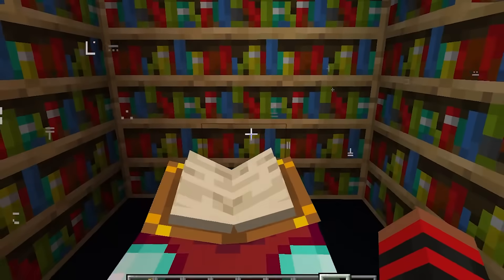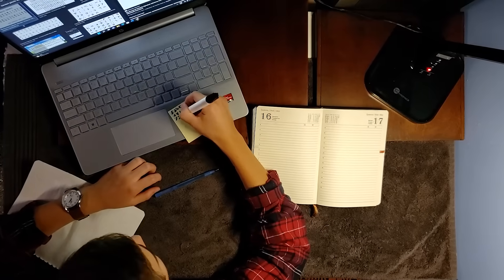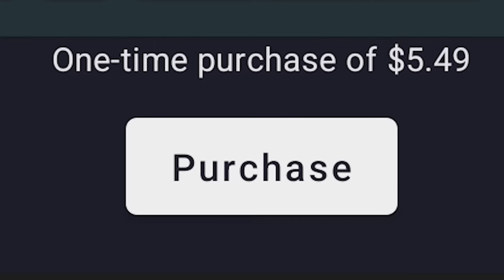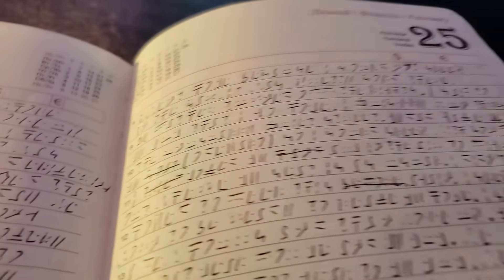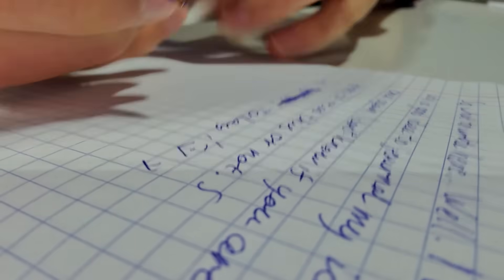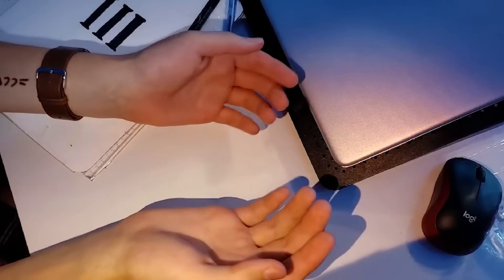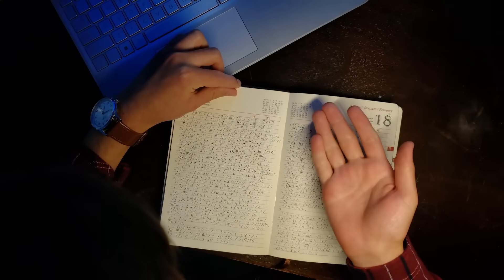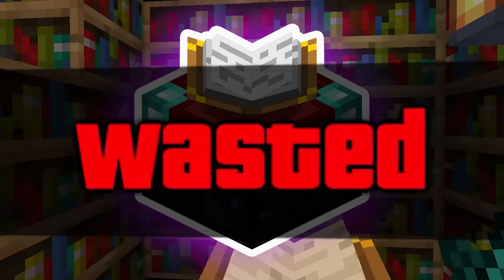I Learned Minecraft Enchantment Table Language...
In this video I show how and why I learned the enchantment table language with some ideas on how to use it in real life. The official language name is Standard Galactic Alphabet and can be met in Minecraft, as well as in Commander keen game series.

Get the keyboard for android :
(you will have to follow the tutorial and set up the app)